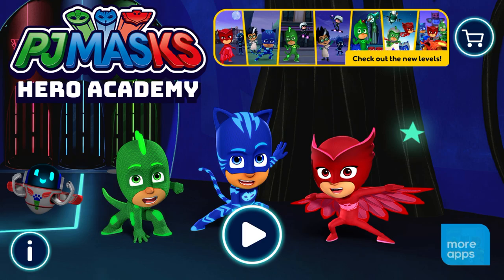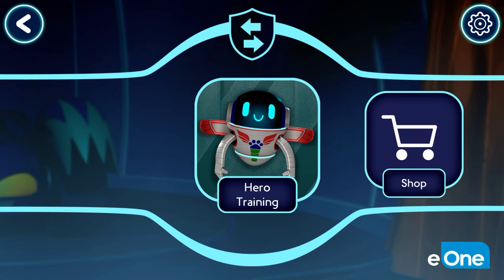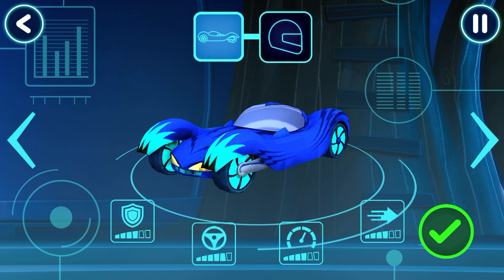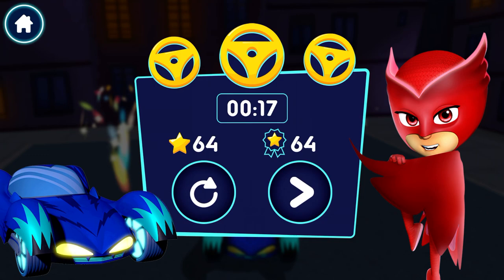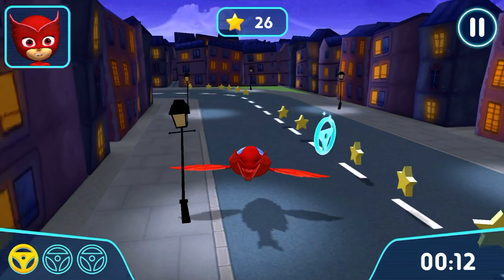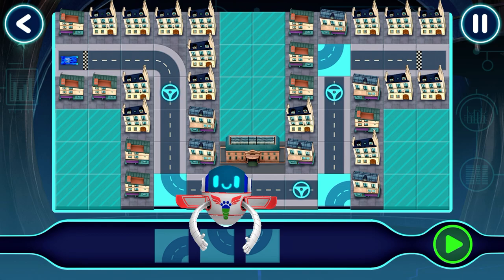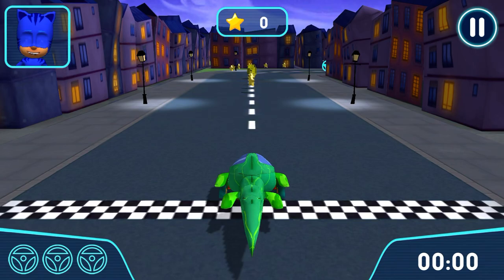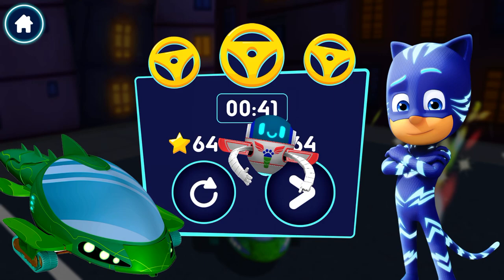PJ Masks: Hero Academy 🎓 UPDATE • BRAND NEW DRIVING ACADEMY!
Version History
2.0.031 Aug 2021
We've been working super hard to make this app even better:

Get the latest version now. It includes:
• 4 new packs including: Heroes of the Sky, Super Gadgets, Hero Vehicles and Holiday Heroes
• 30+ levels and 80+ stages to complete